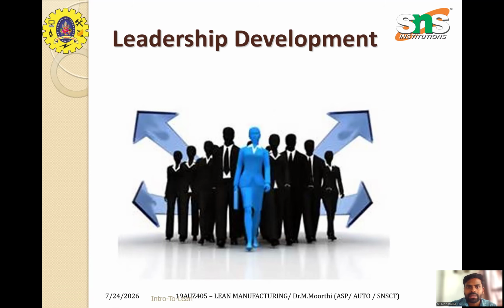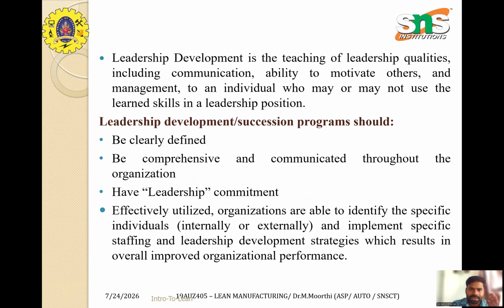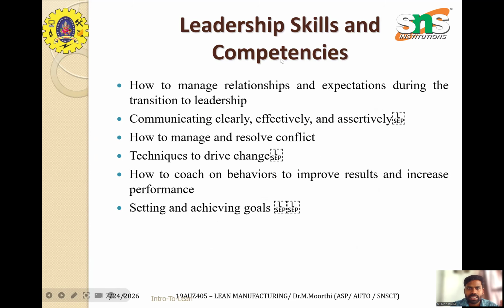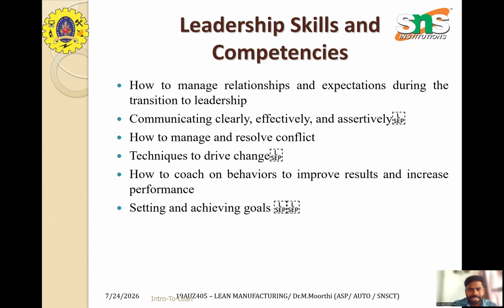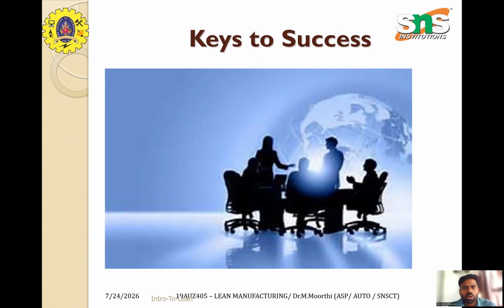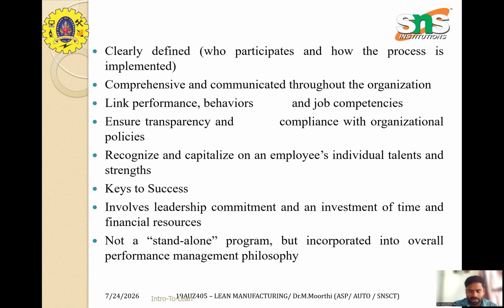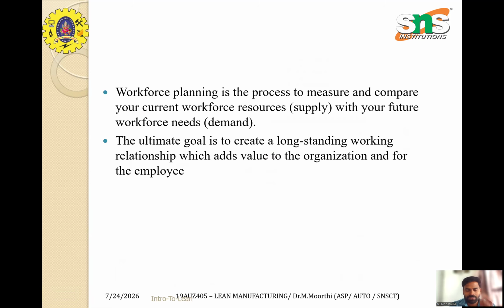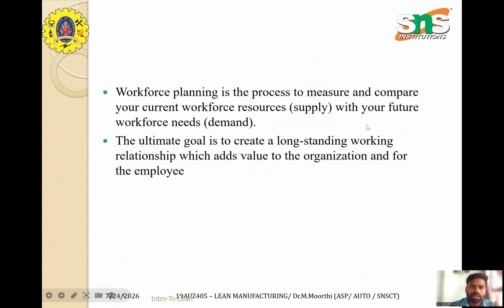Leadership Development and Workforce Preparation │Lean Manufacturing│SNS Institutions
Leadership Development and Workforce Preparation focuses on developing the skills, mindset, and competencies required to lead teams effectively in modern industries. This lecture explains the importance of leadership qualities such as communication, decision-making, problem-solving, teamwork, and ethical responsibility in the workplace. It also highlights workforce preparation through technical skills, employability skills, continuous learning, and adaptability to emerging technologies. Real-world industrial examples are discussed to demonstrate how effective leadership contributes to organizational success and career growth.